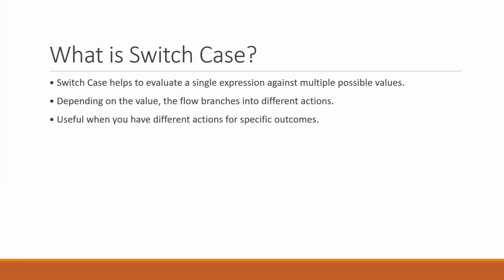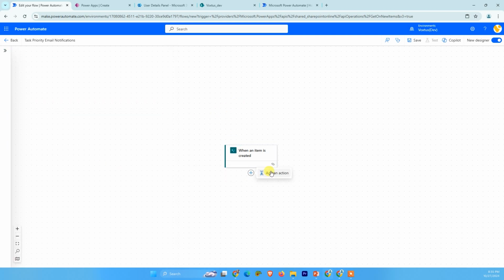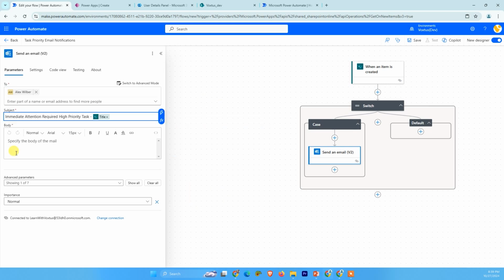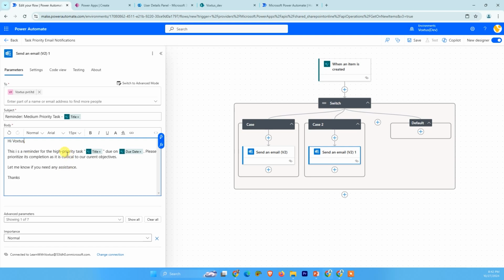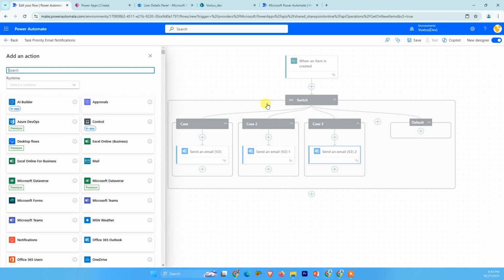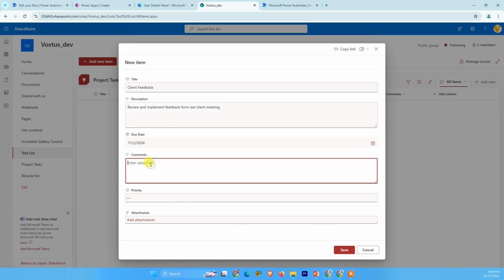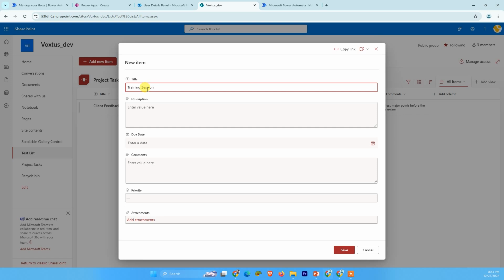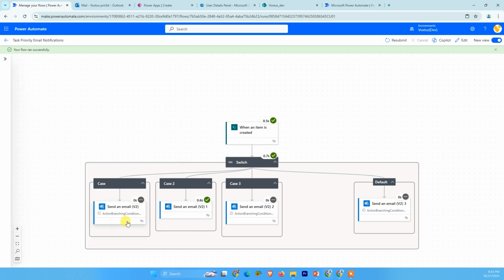(8) Mastering Switch Case in Power Automate | Streamline Your Workflows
Switch Case is an essential tool in Power Automate that allows you to handle multiple conditions in your flows efficiently. In this video, we’ll explore how to use the Switch Case action to handle different priority levels for tasks in a project list—automating responses for High, Medium, Low, and other priority cases! Whether you're a beginner or looking to refine your Power Automate skills, this tutorial provides practical examples and clear steps for implementing Switch Case to simplify decision-making in your workflows.